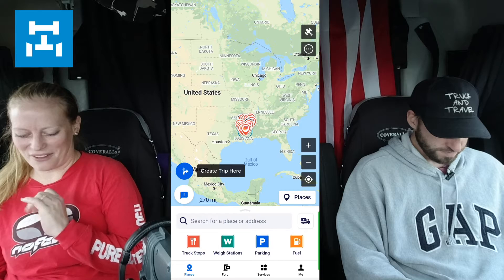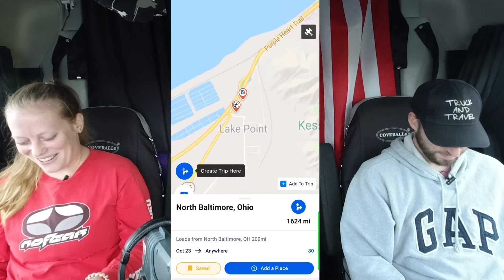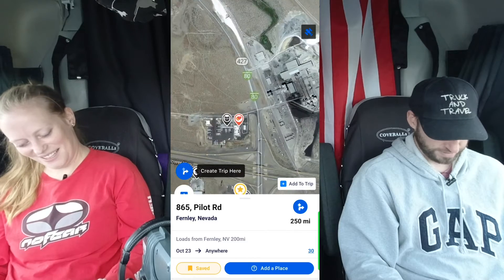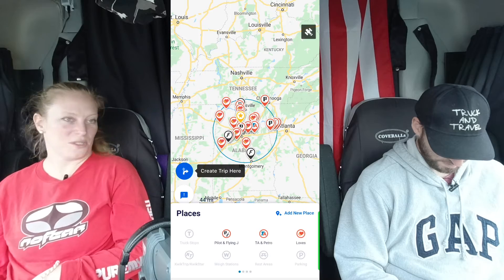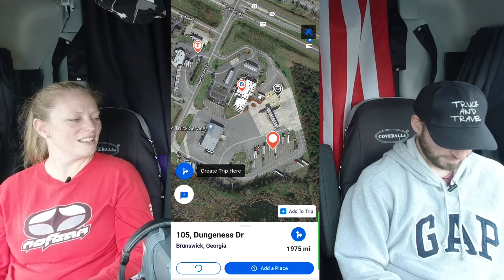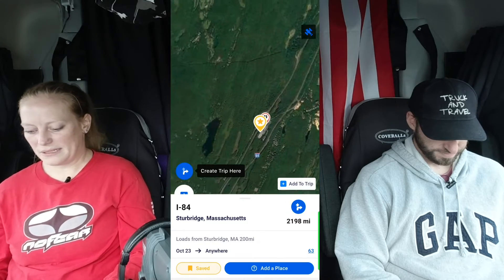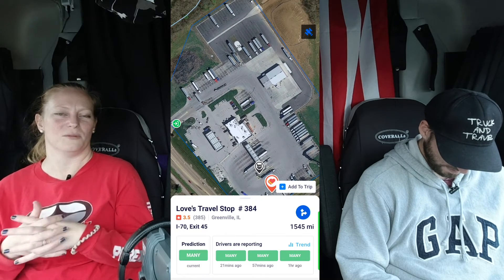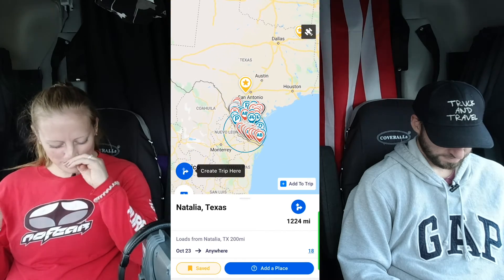Convenient Truck Stops : Our frequent destinations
COOL ITEMS

Wilson 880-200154B W5000 Series Roof Top Mount Mobile CB Antenna Kit ►

Expedite
Expediting
Truck
Trucking
Trucker
Travel
Road Trip
Traveling
Freightliner
DD13
2019
Straight Truck
Box Truck
Reefer
Dry Van
Semi
Big Rig
Truck and Travel
Road
Vlog
OTR
Over The Road
FedEx
Cinnamon
Darrick